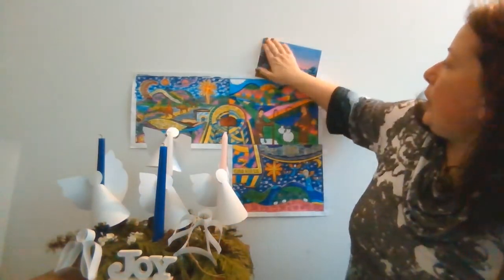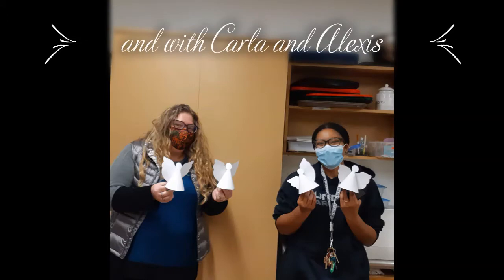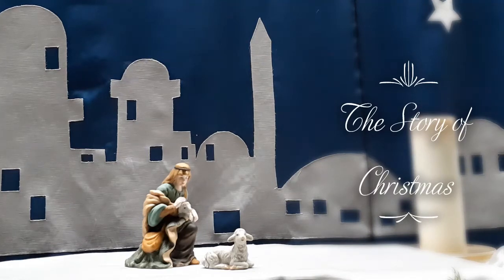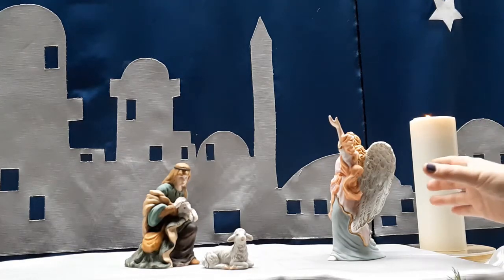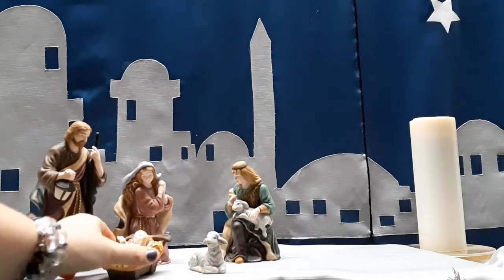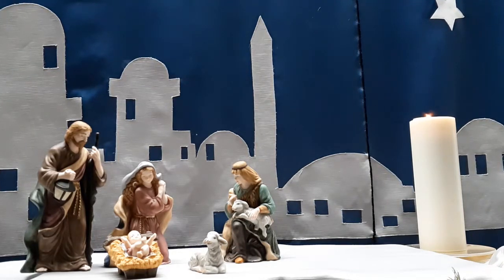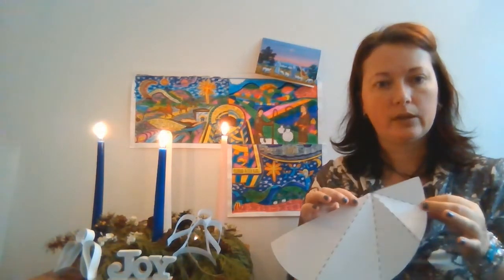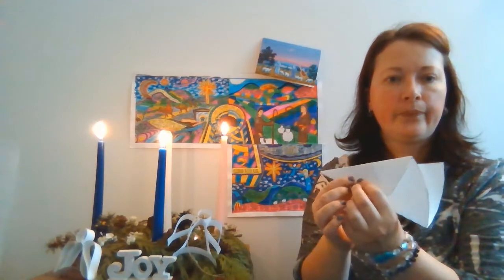Children and Youth Gathering Video for Advent 3 Joy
Welcome to our Children and Youth Gathering Video for Dec 13th, Advent 3, Joy.